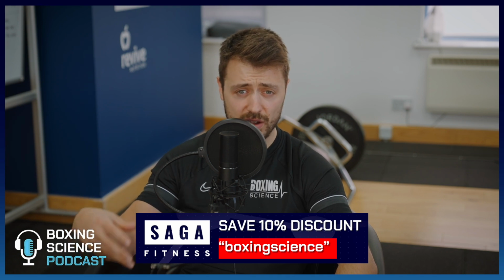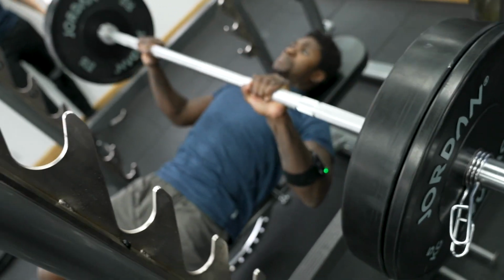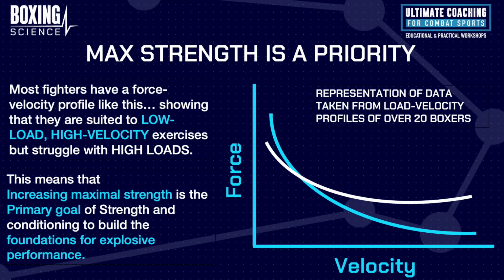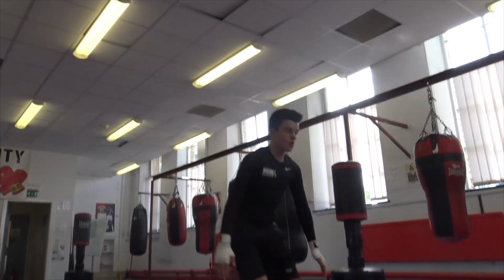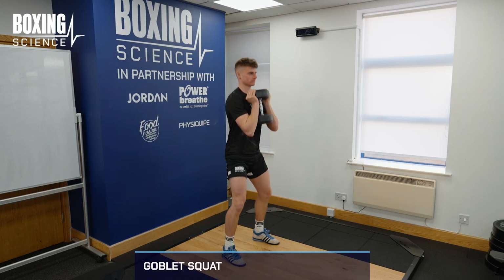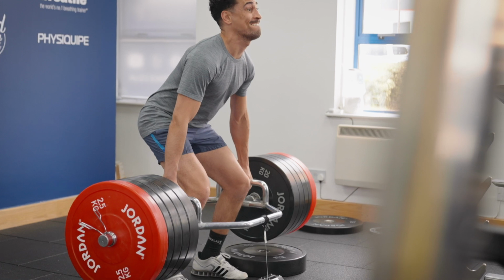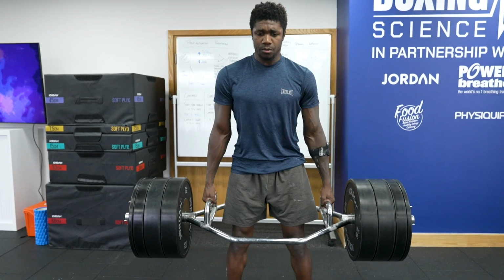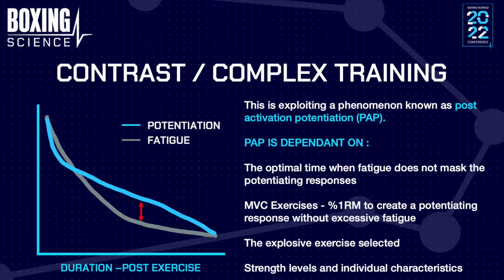Unlock Maximal Strength for Boxing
Take part in our training methods with the Train Like A Champion program

🏋🏼️ EXERCISE LIBRARY
💪🏼 COACHING WORKSHOPS